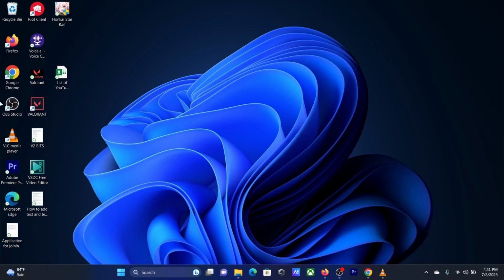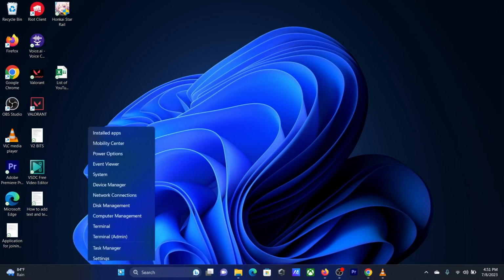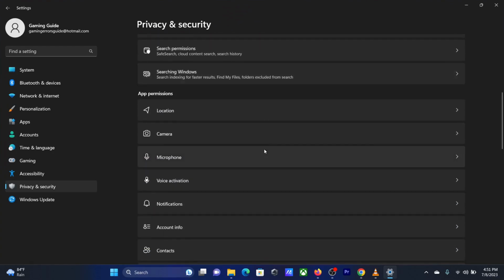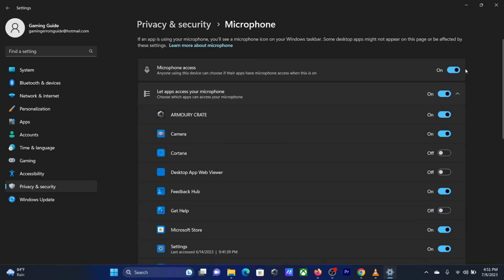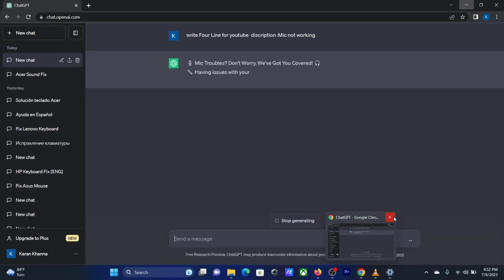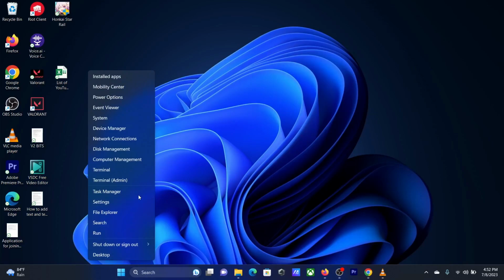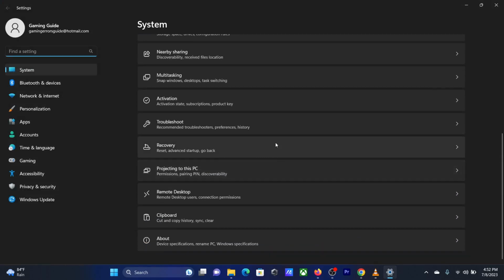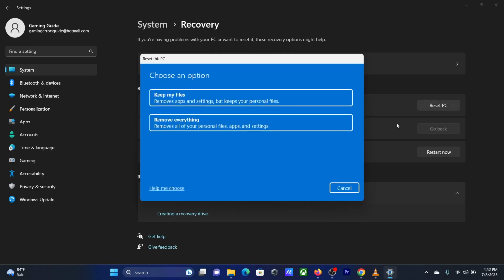Mic not working [English]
Video Title: Mic not working [English]

Mic Not Working? We're Here to Help!
 Having trouble with your microphone? Watch this video for step-by-step solutions to get it back up and running!
Join us as we explore common reasons why your mic might not be working and provide easy fixes to get you back on track.

00:00 Intro
00:10 mic is not working
01:06 Reset Windows